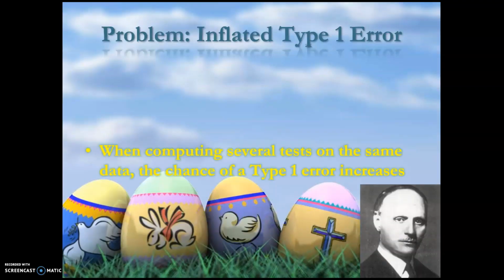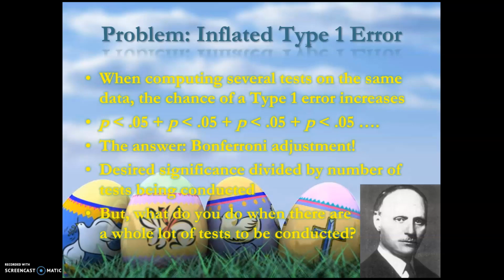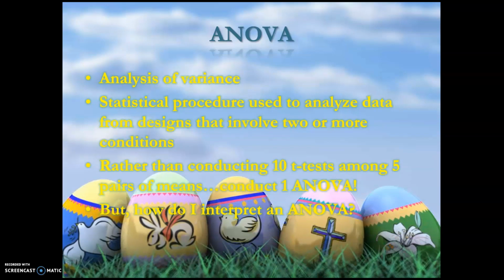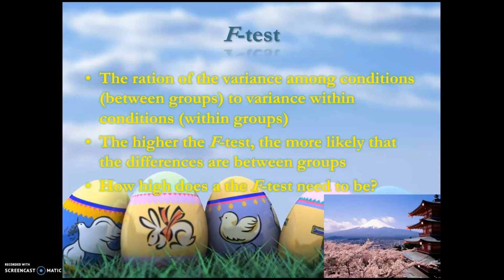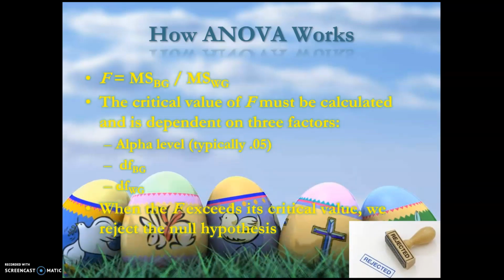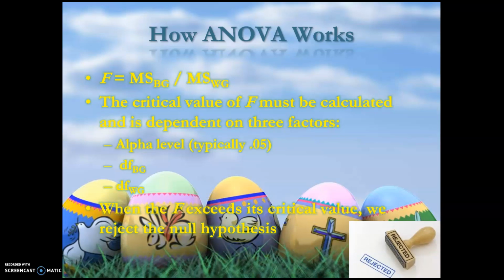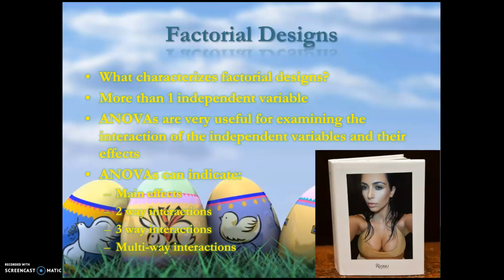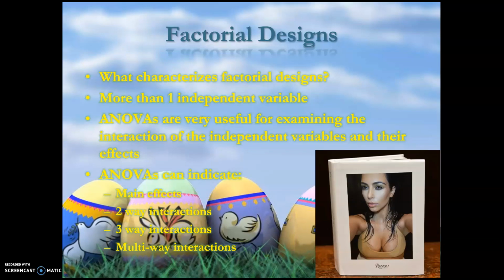Chapter 15 Part 3